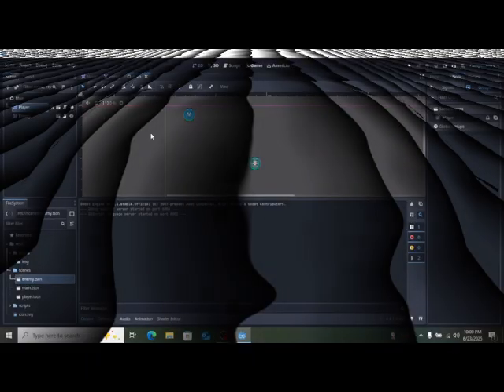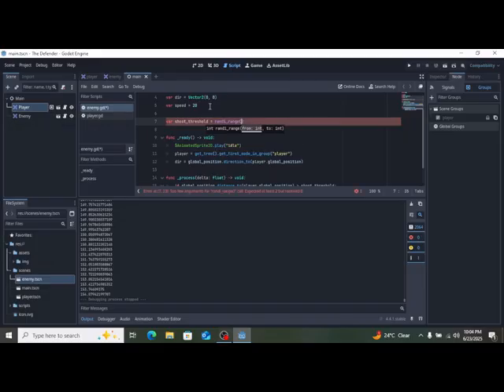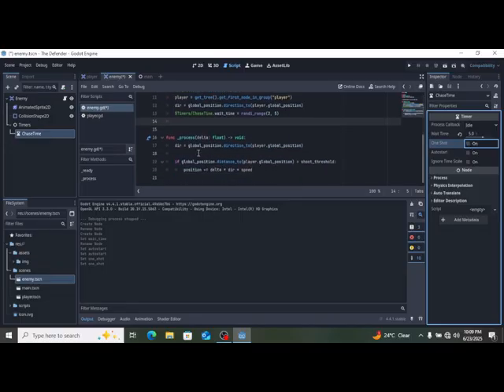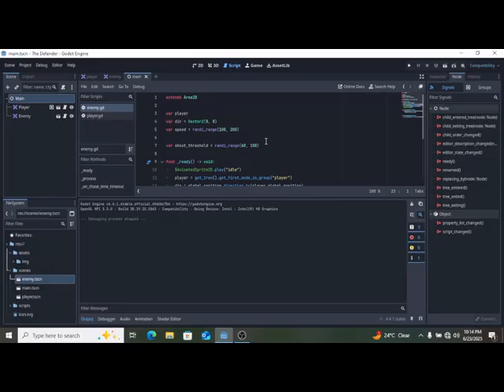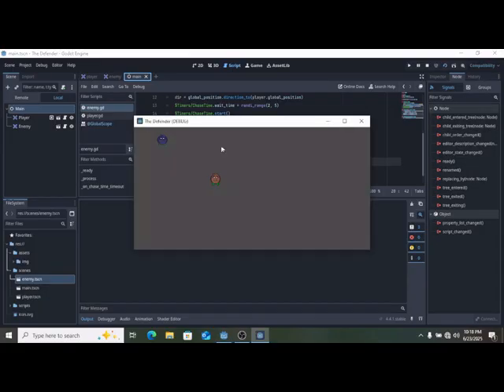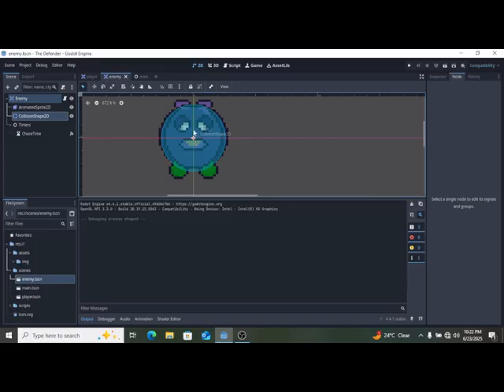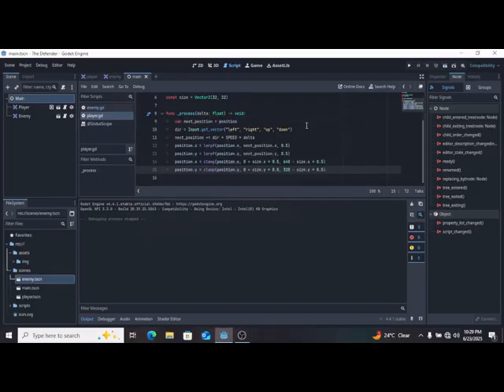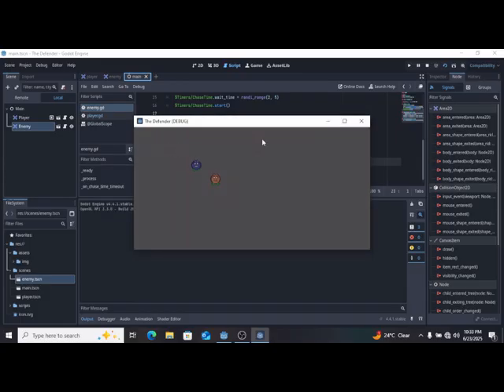Enemy Scene Part 2 - Godot 4 Beginners Tutorial Ep 7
In this tutorial we'll add more functionality to the enemy such as following the player and other fixes.